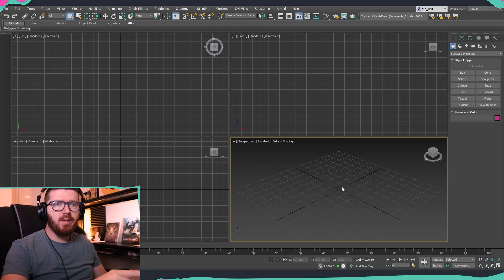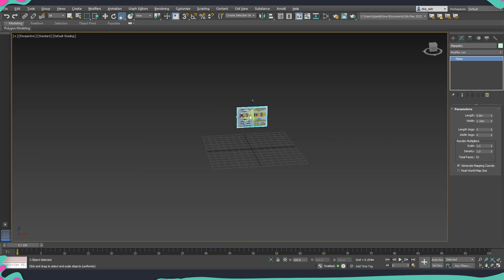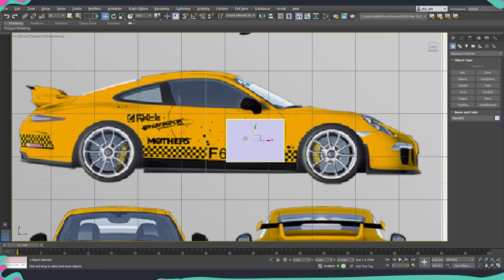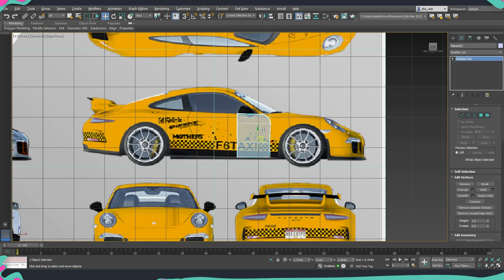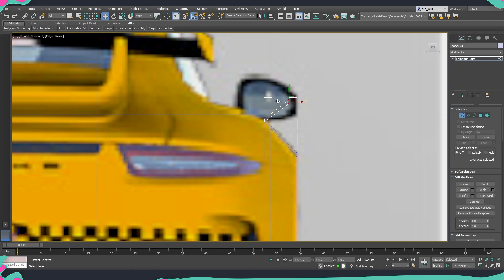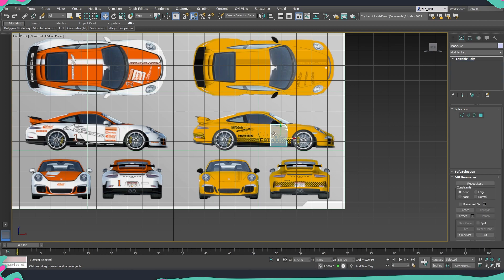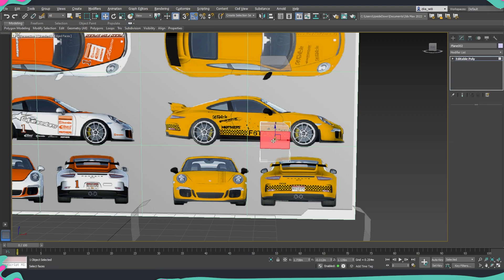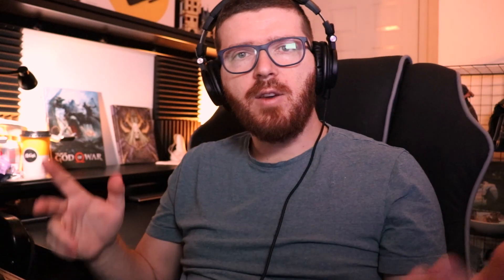3D Modeling Based on Concept | 3Ds Max Tips and Tricks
We are going to have a look into few tips and tricks inside 3Ds Max of how to create 3d models based on a concept.

🢂 My Workstation:
► CPU: Intel Xeon W-2295, 18 core, 3.0GHz
► RAM: 64GB DDR4 2933
► GPU: NVIDIA Quadro RTX 5000 16GB
► SSD: 1TB
► HDD: 4TB